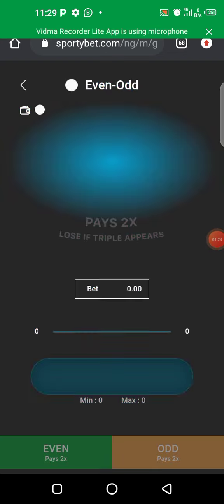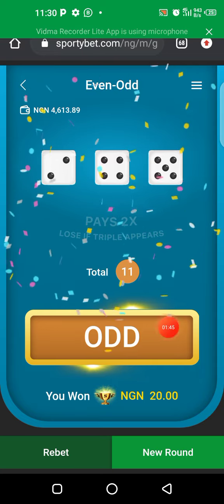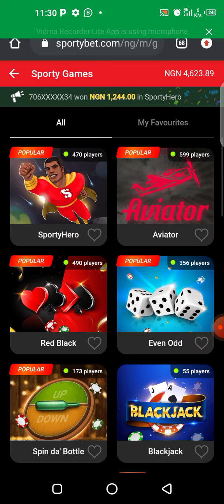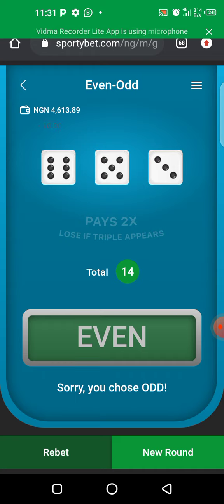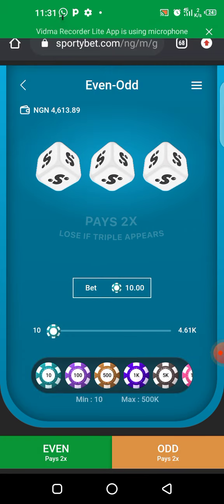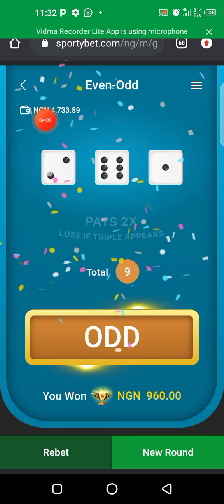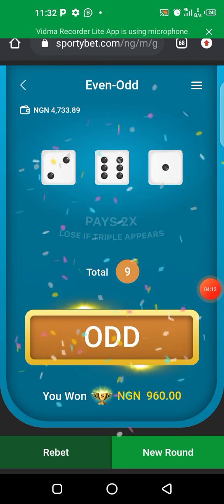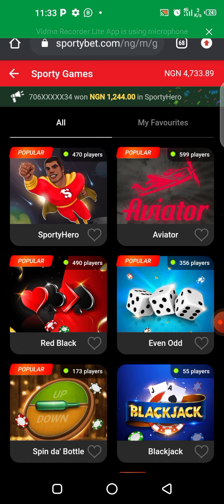How to play and win sportybet even odd and cash out daily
Instant virtual blueprint available here: 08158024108